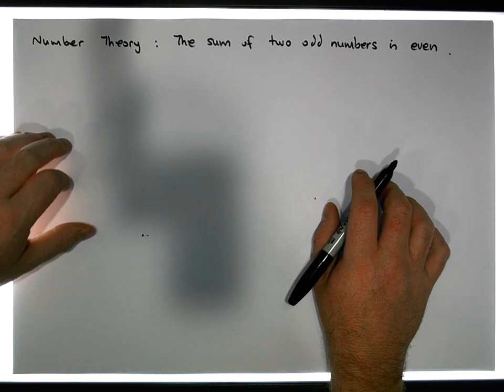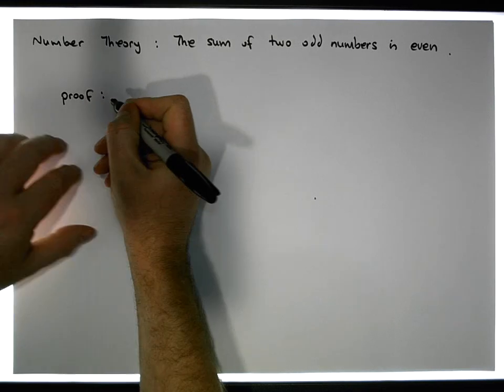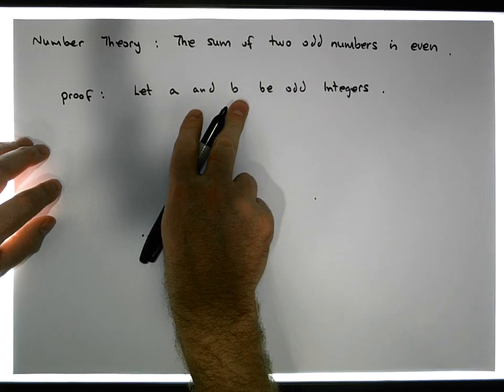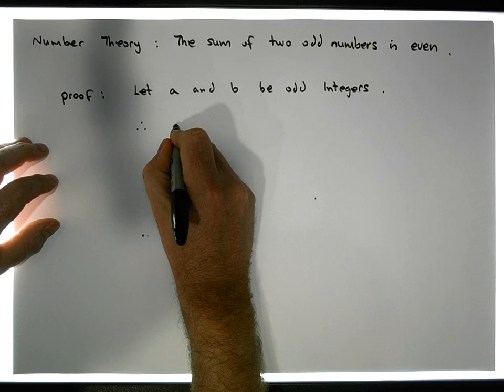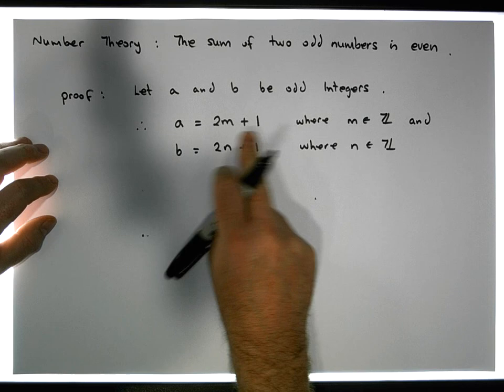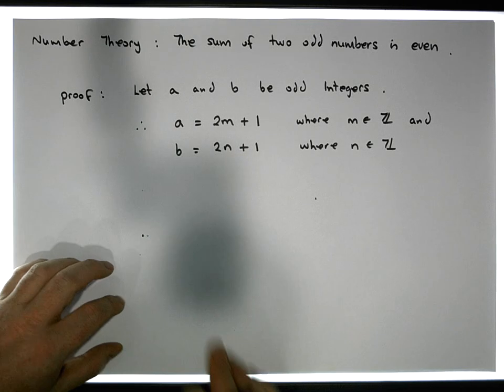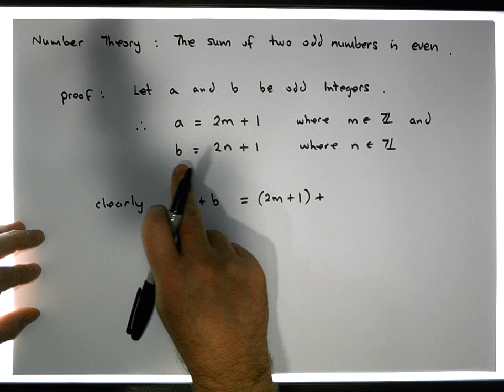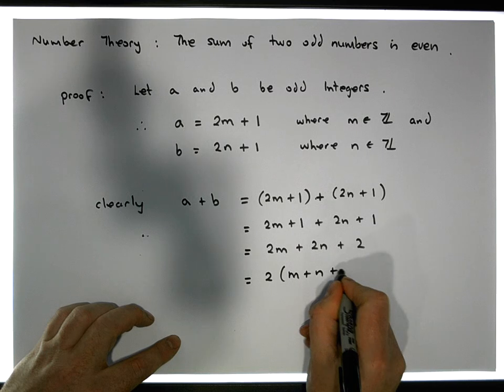Number Theory: The sum of two Odd numbers are Even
This short video presents a simple proof that the sum of two Odd Integers is Even.